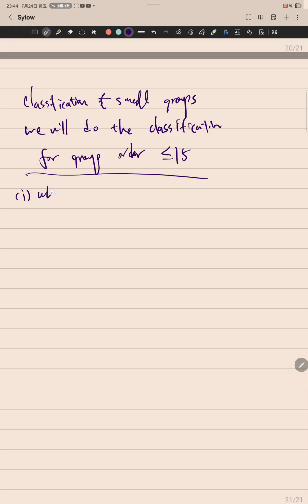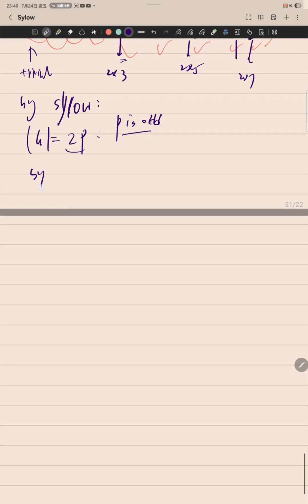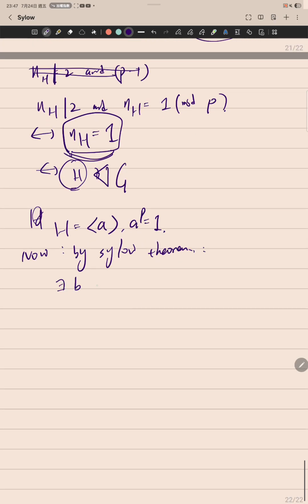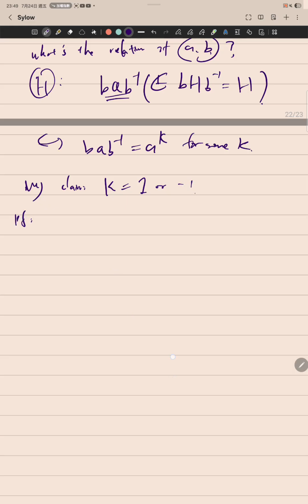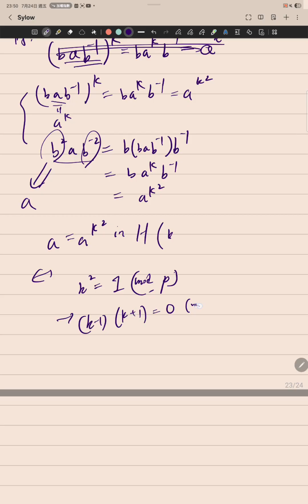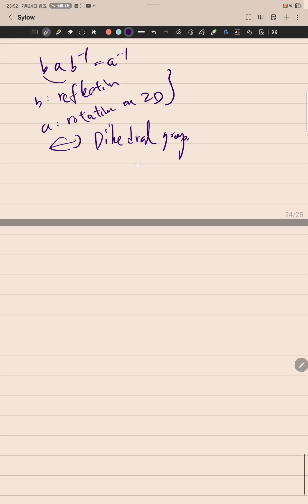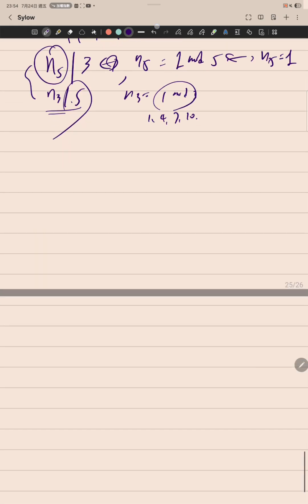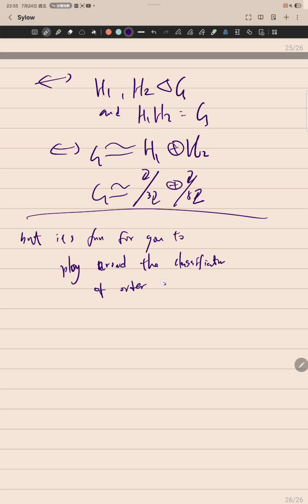Group Theory: Classification of Small Groups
📚 Group Theory Lecture: Classification of Small Groups

In this lecture we classify all groups of small order using the tools developed earlier (Sylow theorems, isomorphism theorems, and class equation).

🔍 Topics covered:
- Groups of prime order
- Groups of order p² and p³
- Groups of order pq (p and q distinct primes)
- Groups of order 8 (complete classification)
- Groups of order 12
- Summary table of groups up to order 15 (or higher if covered)
- How to use Sylow theorems for classification

This is a very practical lecture that shows how abstract theorems are used to classify concrete groups.